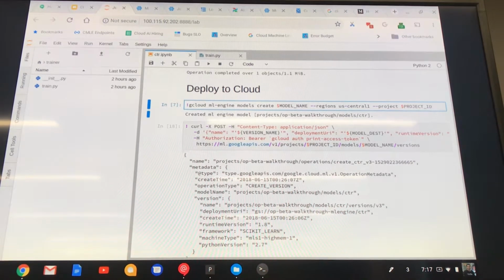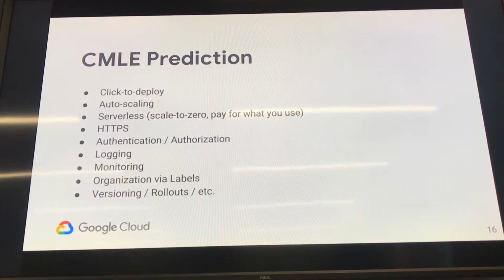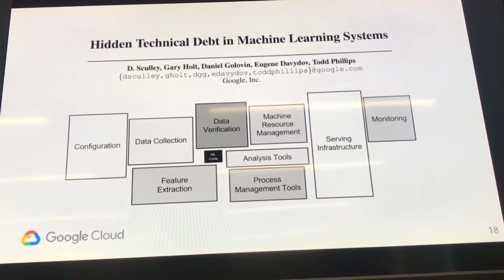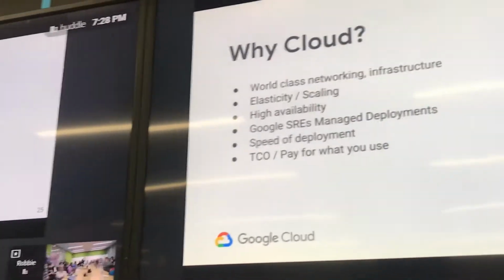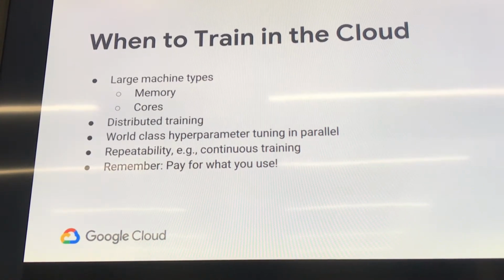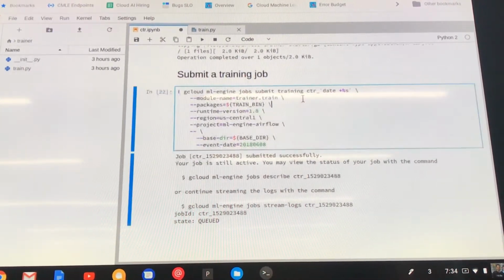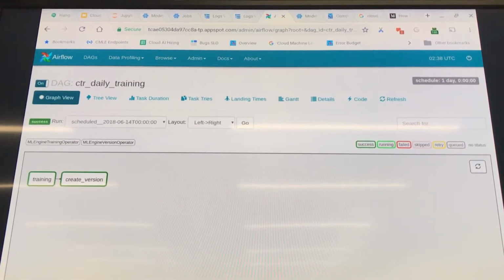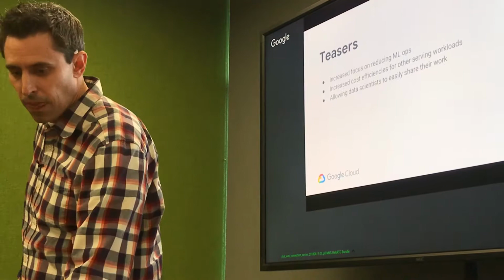Serving Real-time scikit-learn and XGBoost Predictions on Google Cloud ML Engine part2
Topic details: Scikit-learn and XGBoost are the two most popular open-source ML frameworks that help you build and train ML models for prediction. Managing, maintaining, and versioning these models can be very challenging for any developer. At Google, we spoke to numerous developers and customers and realized there was a need for cloud managed prediction service for XGBoost & Scikit-learn. In this talk we’ll discuss how to get your existing Scikit/XGBoost models into the cloud and start making scalable predictions right away. Finally, we’ll talk about some of the work we’re doing to support training workloads for Scikit and XGBoost in order to make the end-to-end workflow experience even more seamless.

Speaker: Robbie Haertel
Robbie is a tech lead on the Google Cloud AI Platform and one of the founding members of the team. He built the first TensorFlow backend for the Cloud ML Engine service. Currently, he is focused on ML prediction and related services. He is also working in other areas to ensure that ML runs great on all of Google Cloud Platform. Before his time at Google, Robbie studied statistical natural language processing, culminating in a dissertation in an area of machine learning known as active learning. In his spare time, he loves spending time with his wife and 5 (!) kids. He also enjoys cooking.